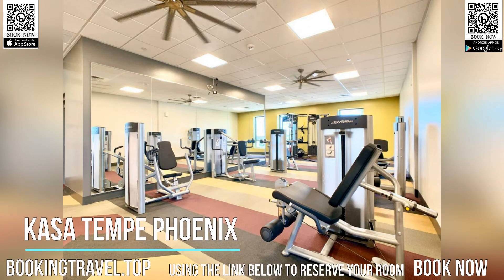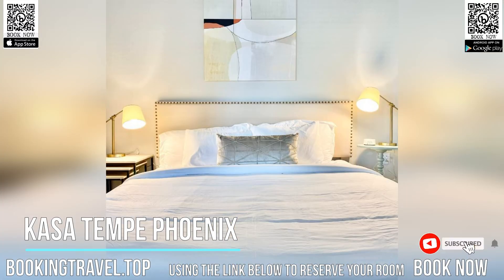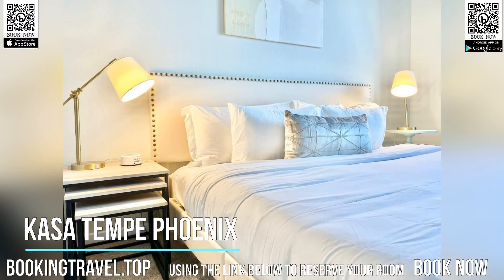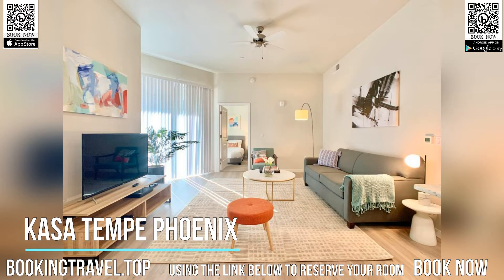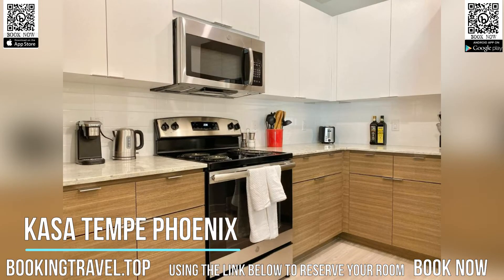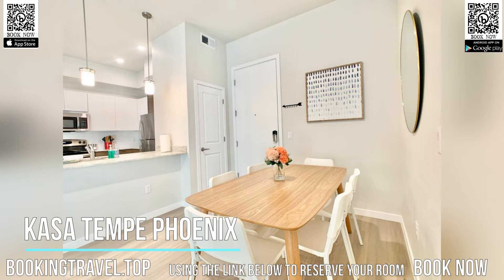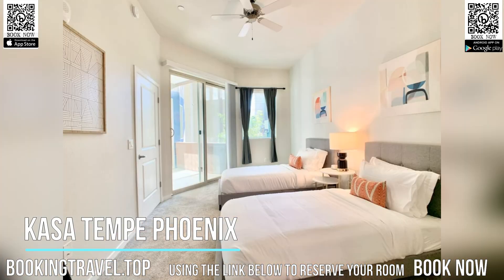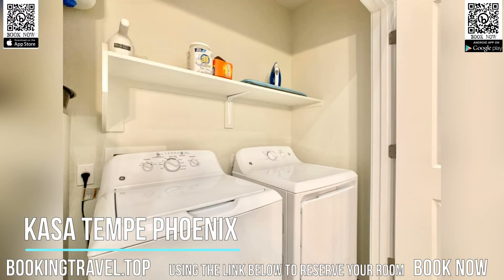Kasa Tempe Phoenix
Book now
Located in Tempe, 5.5 km from Arizona State University and 9.7 km from Sea Life Arizona, Kasa Tempe Phoenix provides accommodations with free WiFi, air conditioning, an outdoor swimming pool and a shared lounge.

Each unit features a fully equipped kitchen with a dishwasher, a seating area, a flat-screen TV, a washing machine, and a private bathroom with bath or shower and a hairdryer. A microwave, a fridge and oven are also featured, as well as an electric tea pot and a coffee machine.

The condo hotel offers 4-star accommodations with a hot tub and grill. A business center, gym and a laundry service are available at the property as well as free private parking.

Guests at Kasa Tempe Phoenix can enjoy pool on site, or hiking in the surrounding areas.

Grady Gammage Memorial Auditorium is 5 km from the accommodation, while School of Rock Tempe is 6 km away. The nearest airport is Phoenix Sky Harbor International Airport, 16.1 km from Kasa Tempe Phoenix.